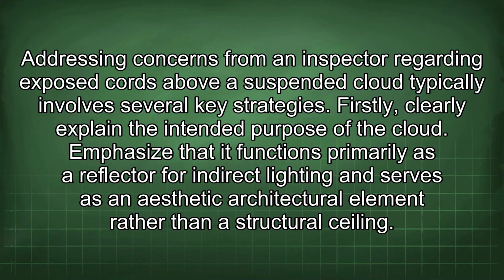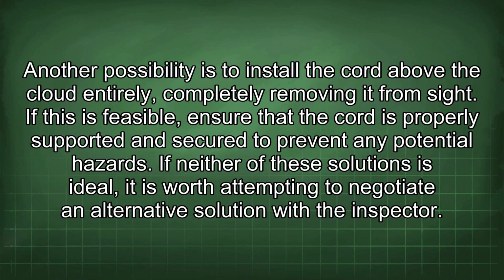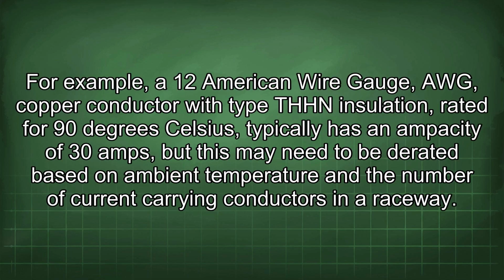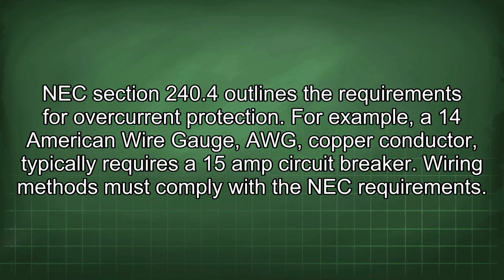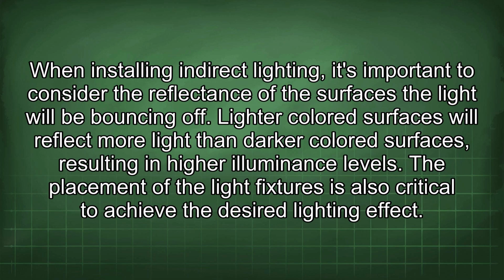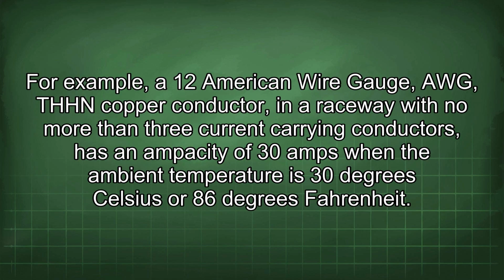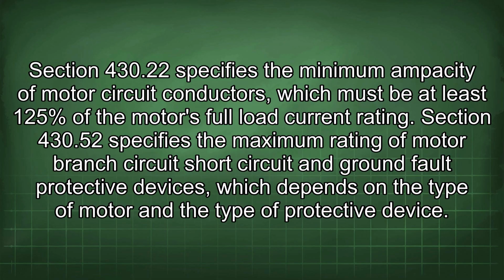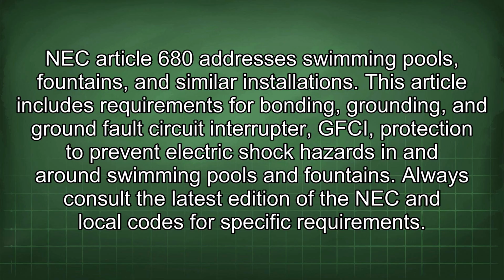Indirect Lighting Cloud Installation Inspector Issue Solutions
Addressing inspector concerns about exposed cords above a suspended cloud. Solutions include explaining the cloud's purpose, using flexible conduit, or seeking code interpretations. Prepare documentation and consult with experts.